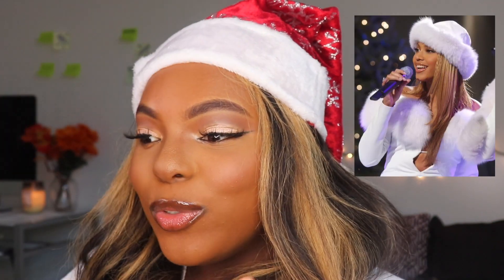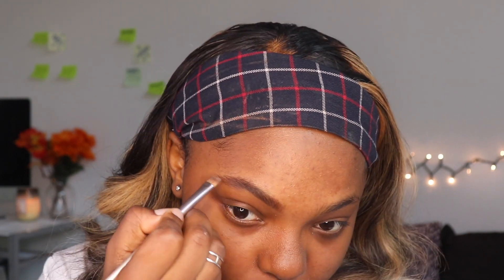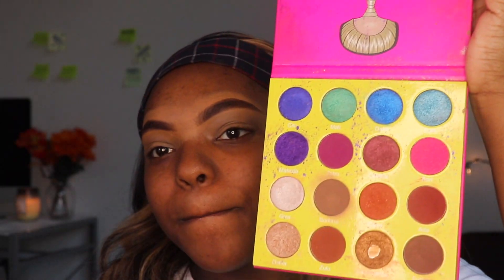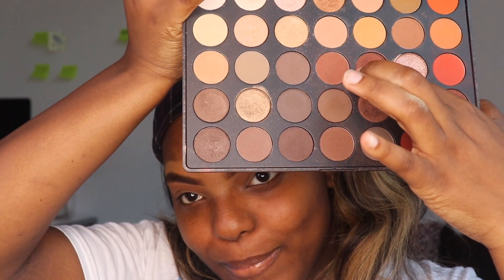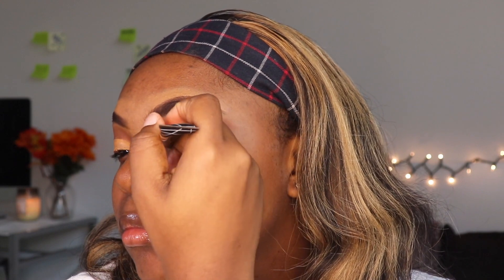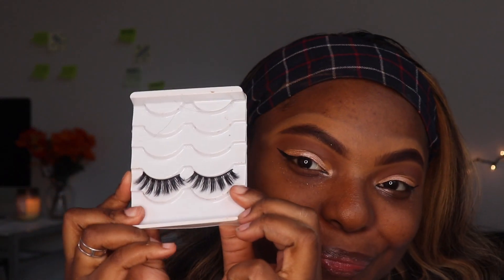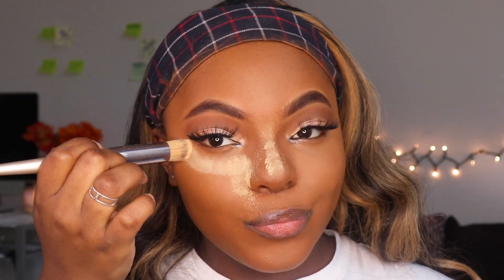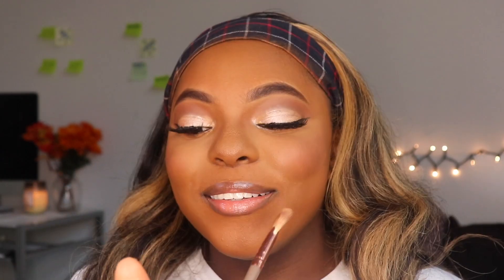Recreating Beyonce's 2000s winter makeup look!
OPEN FOR SUM INTERESTING ♡

- HEY GUYS IT’S ME BACK AT IT AGAIN, WITH ANOTHER VIDEO!! I

ALL PRODUCTS USED IN BOTH VIDEOS:

PRIMER: NYX PHOTO LOVING PRIMER
FOUNDATION : FENTY BEAUTY #420
CONCEALER: LA GIRL IN COLOR FAWN
EYE PALETTE: MORPHE
LIP GLOSS: AMAZON - GOT A PACK OF 6 FOR LIKE $6 DOLLARS
EYELASHES: AMAZON - LINK:
EYEBROWS: BH COSMETICS FLAWLESS BRWO TRIO

My New Single “Young Love” is OUT NOW

♡S N A P C H A T➜ diamonddtaylor